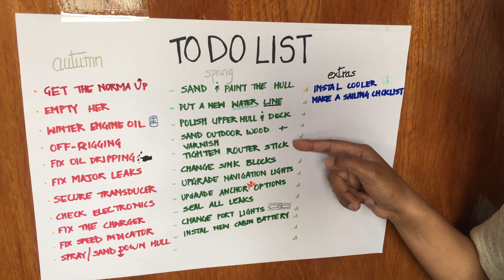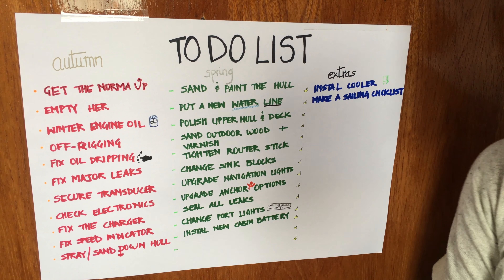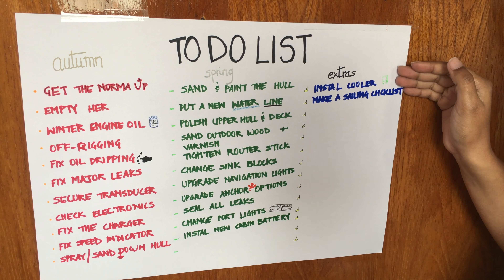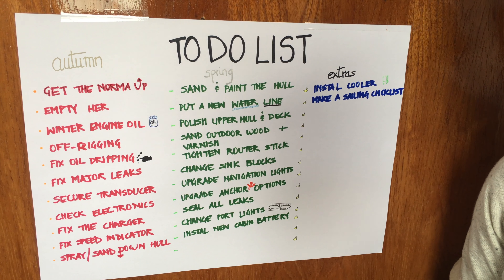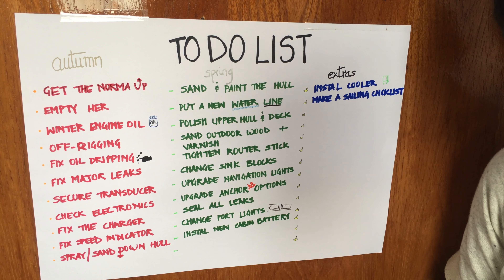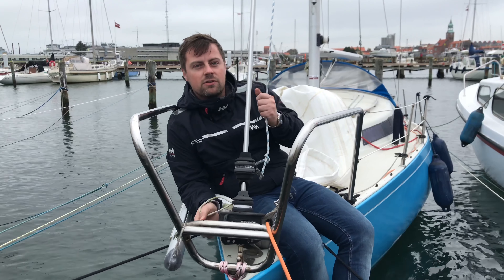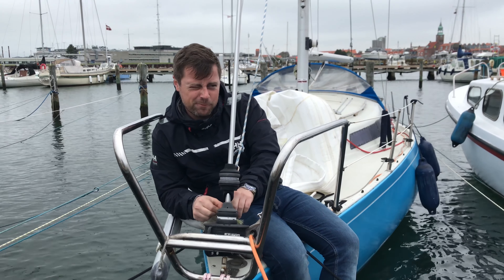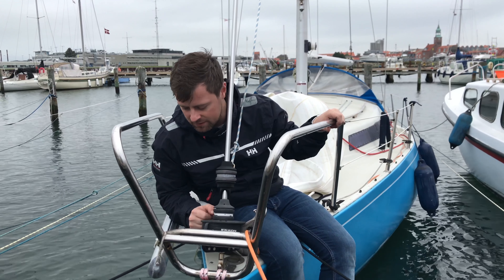Prepare Boat For Winter - (2017)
Vlog - 004
This is the first part of how to prep your boat for Winter. These are also basic steps for prep.